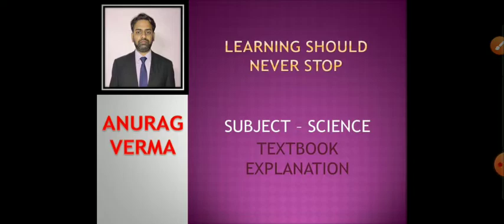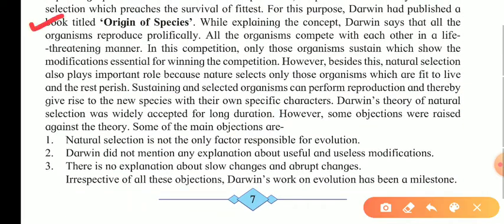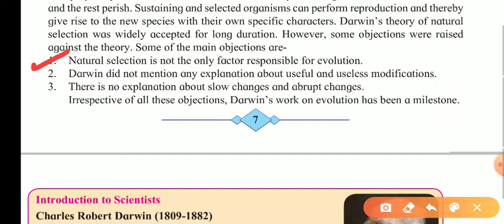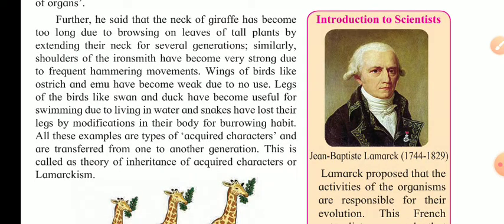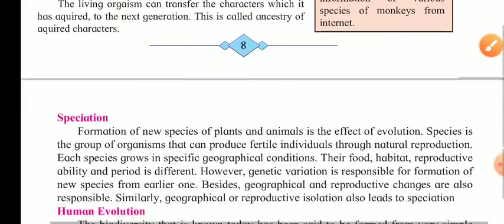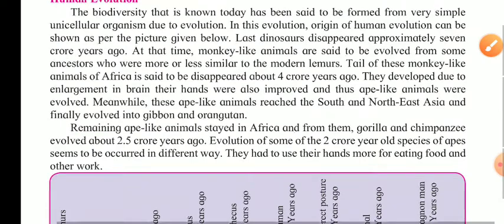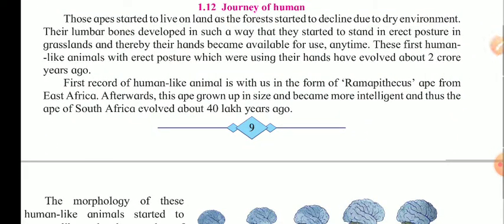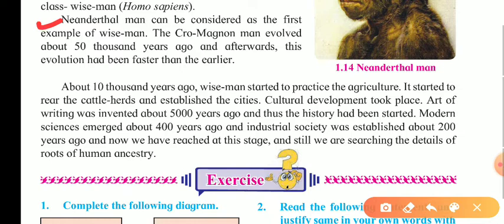Class10 science2 chapter1 part3